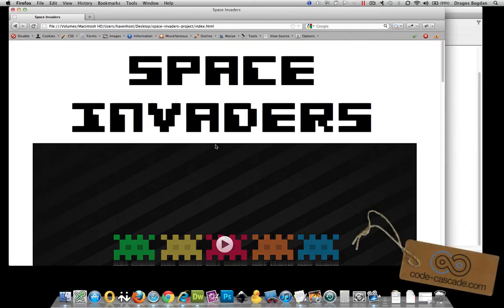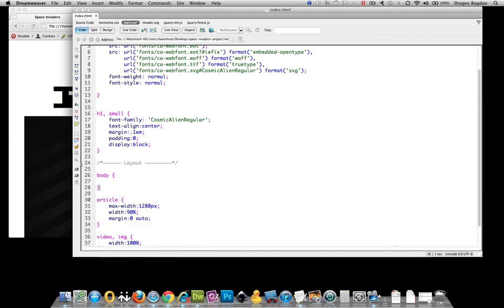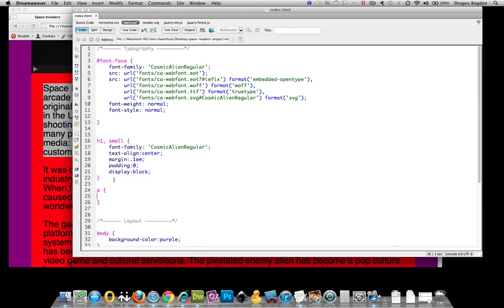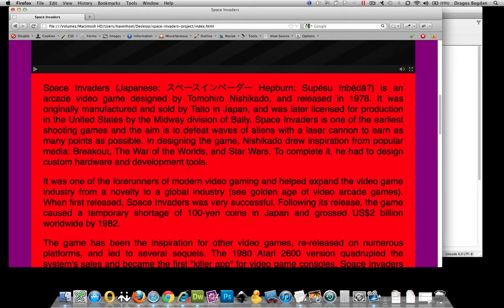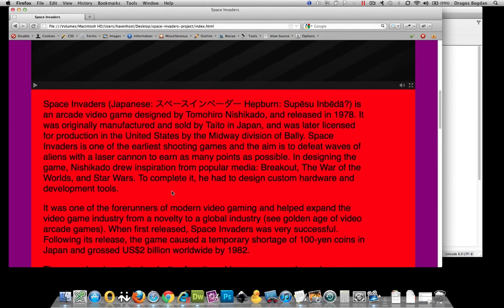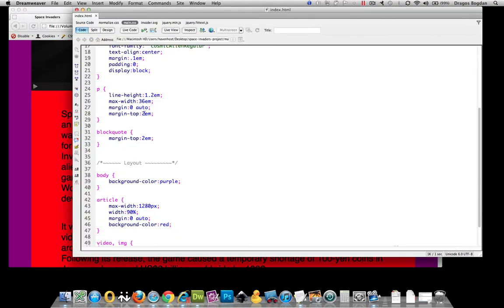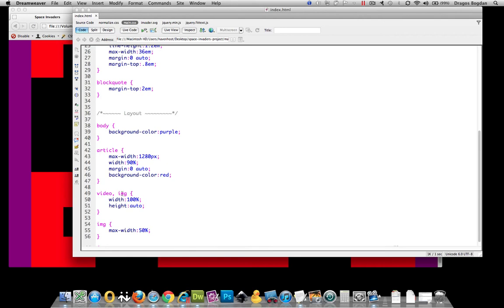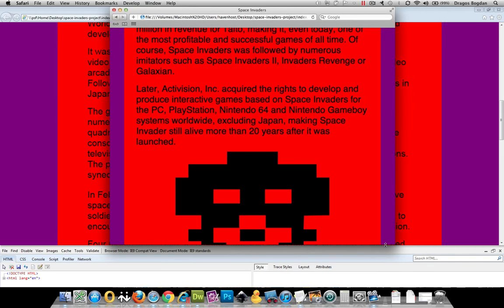(22/36) Applying Some Basic CSS Styles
In this video we'll be applying some basic CSS styles to our document like background-color, max-width, line-height and margins to improve the look of our page and increase the legibility of our content.